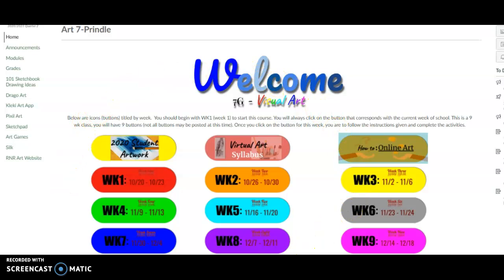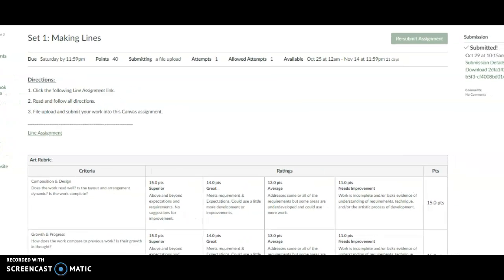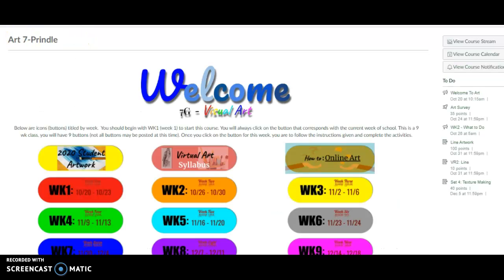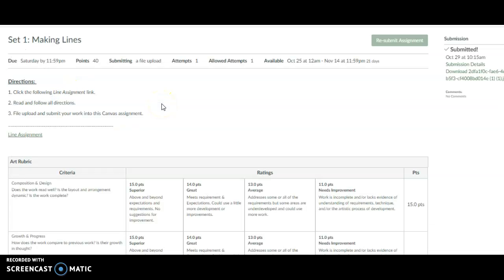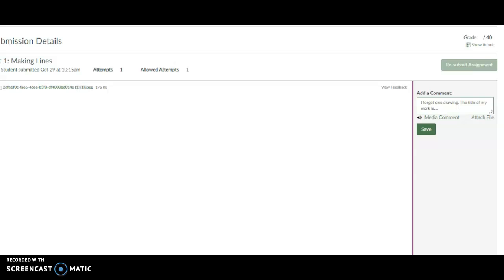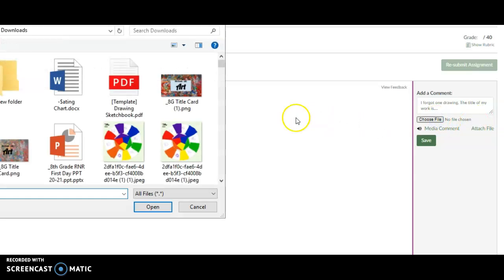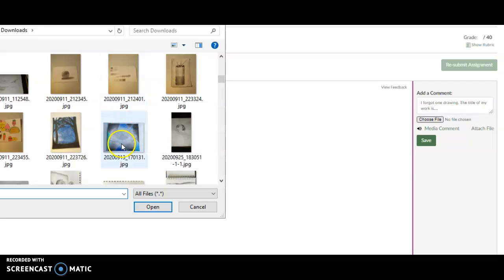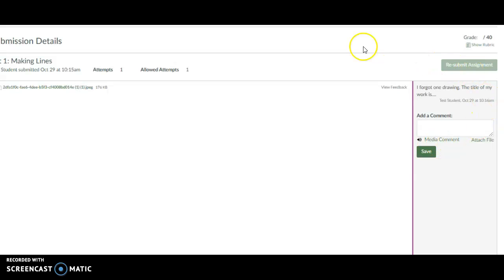How to Resubmit Files & Comments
This video shows Canvas students how to RESUBMIT file images or add additional comments and responses into their Canvas assignment after the submission button closes.